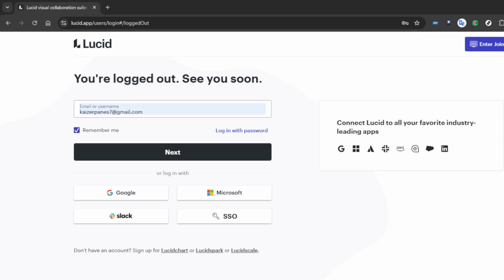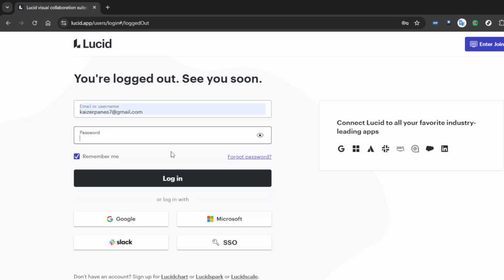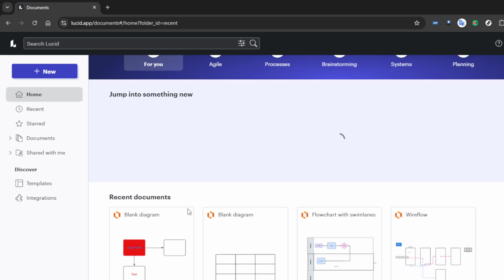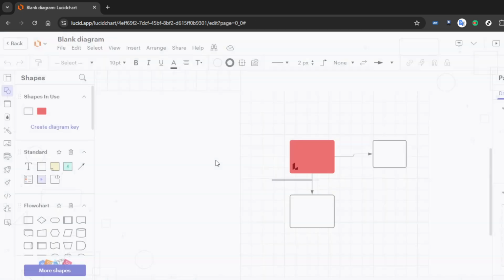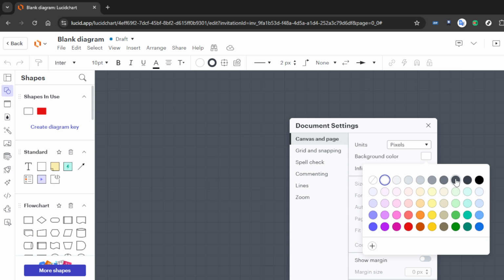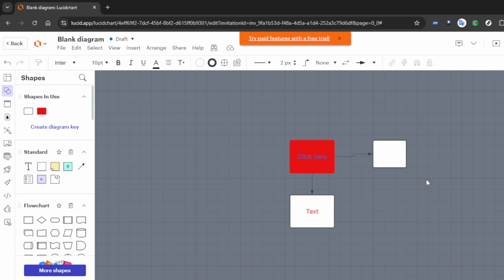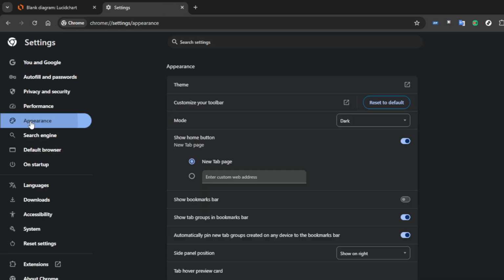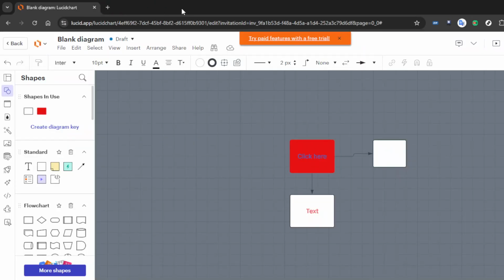How to Make Lucidchart Dark Mode [2025 Full Guide]